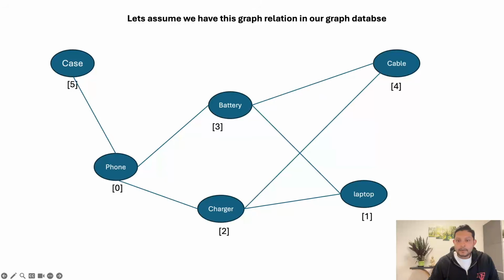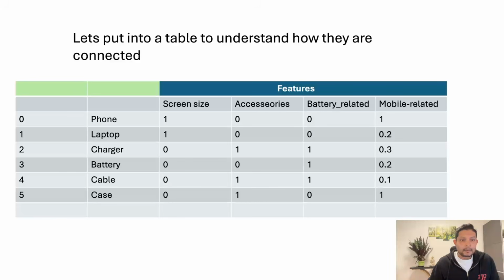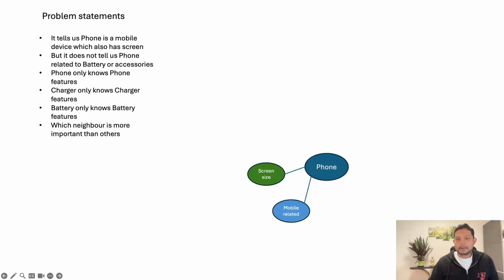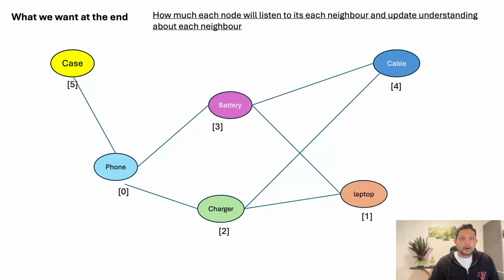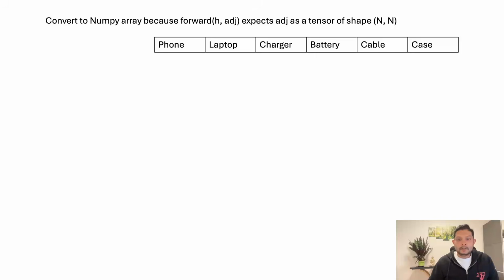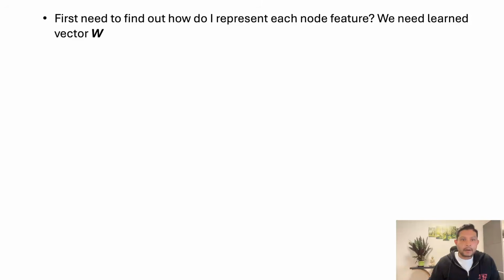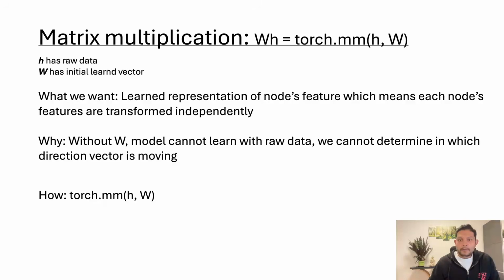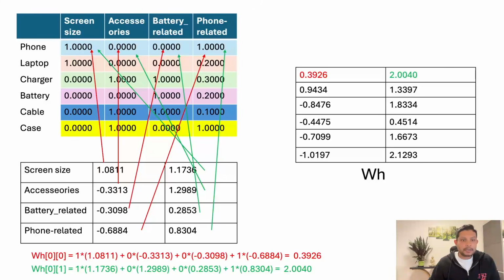Learn how to build Graph Attention Network from scratch part 1 : Data preparation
Here we take a small example of graph database and see how this data we can use at truth facts to learn Graph attention layer.